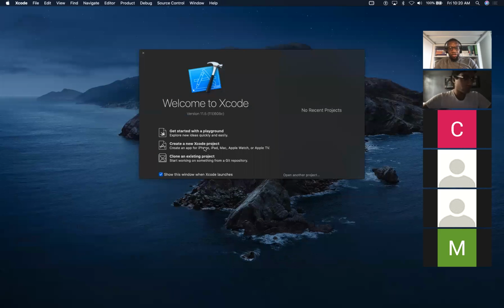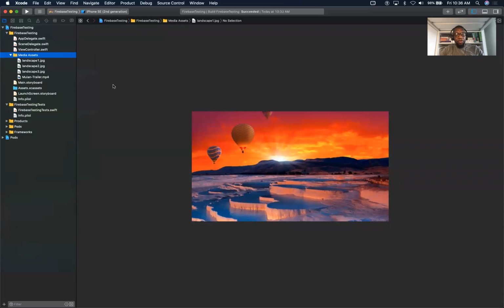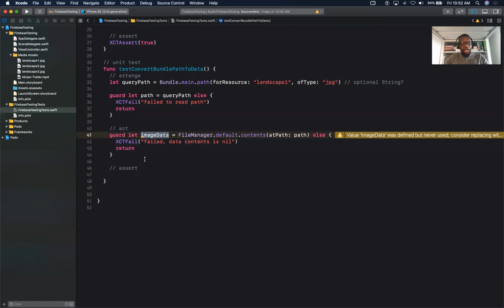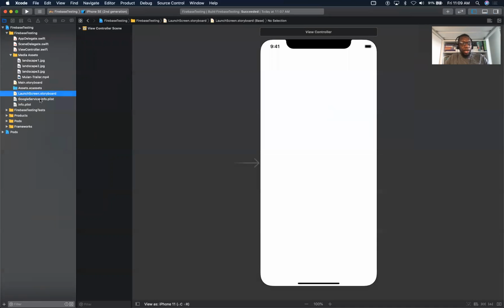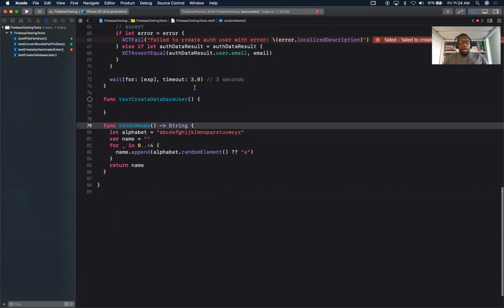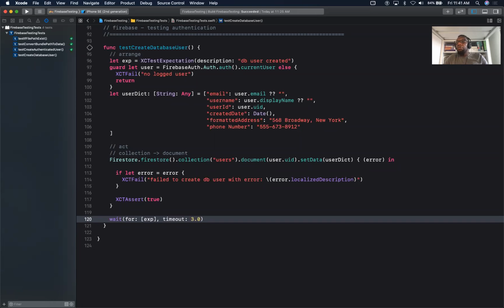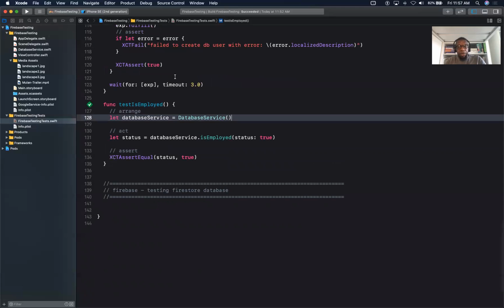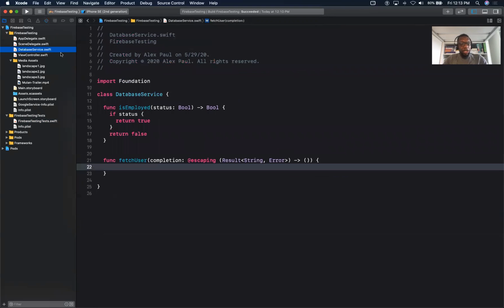Firebase Asynchronous Testing